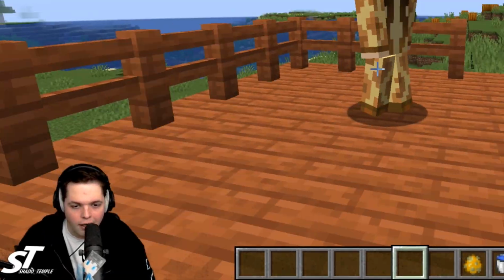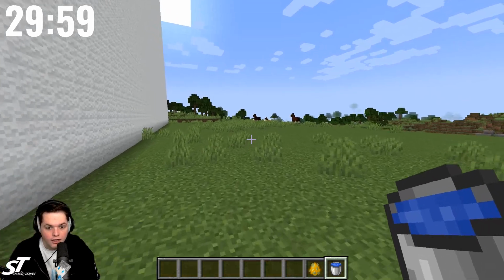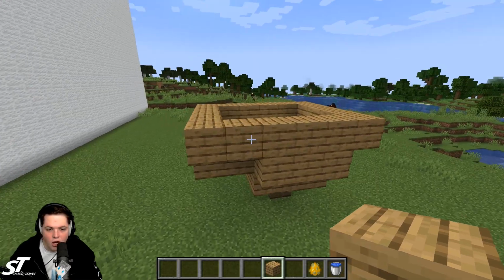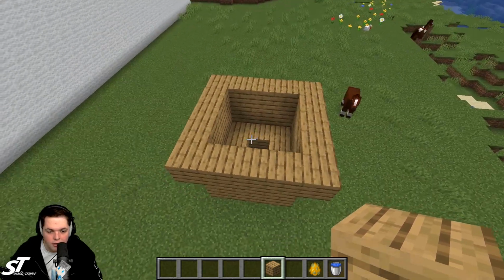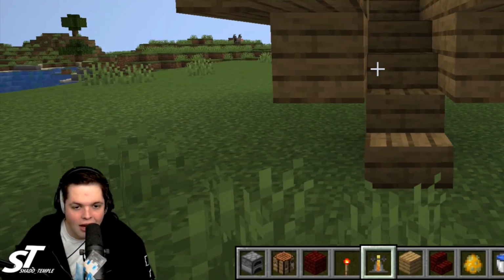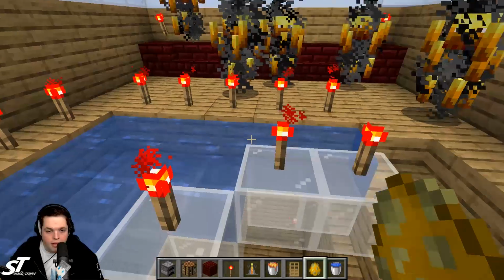Noob Builds BLAZE MOB ICE CREAM! Aphmau Crew Noob Vs Pro Episode 4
I thought that Blazes could use something to cool down for our Noob Vs Pro Mob House build! It doesn't go well...

My Friends!